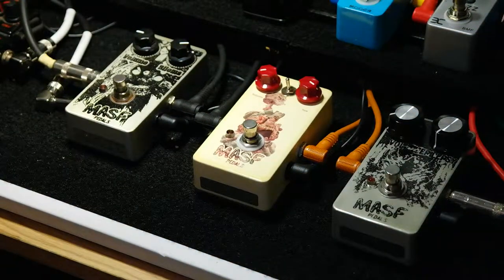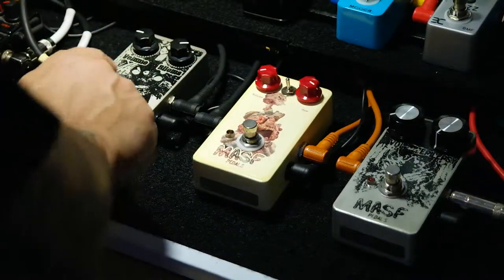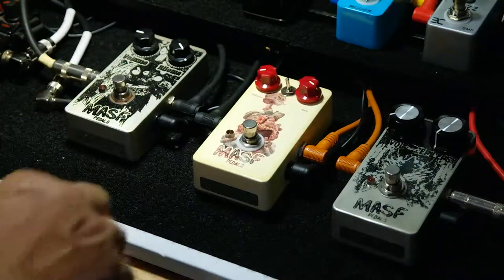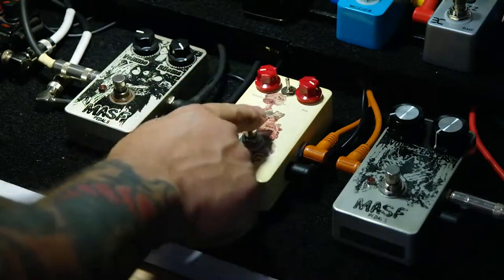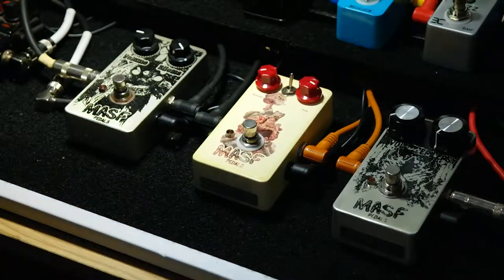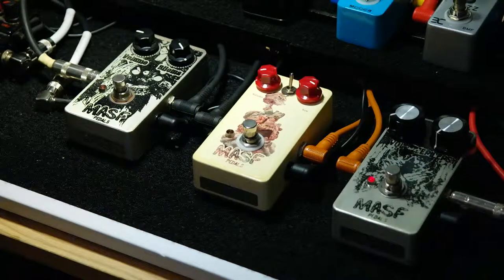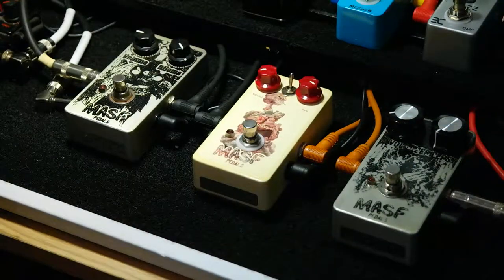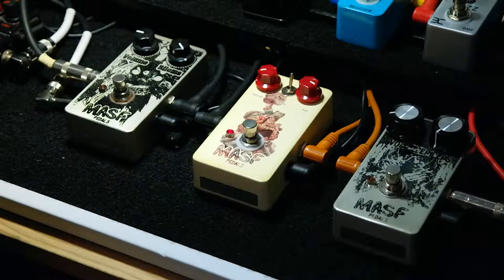Sound testing M.A.S.F. pedals - Biloma, Kidnapper and Epilepy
Biloma is a noise, high end fuzz/envelope filter. The Epilepsy is a raw, trebly fuzz. Both are pretty decent. The Kidnapper is a really out of control sawtooth/octave box that really doesn't care what you're playing, it's gonna do what it wants.